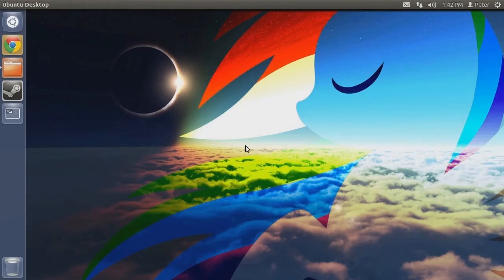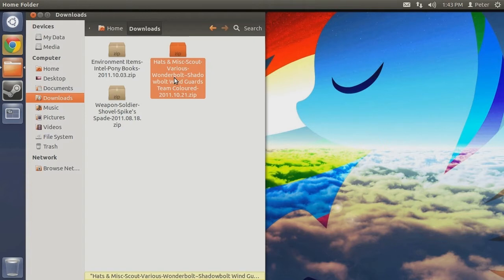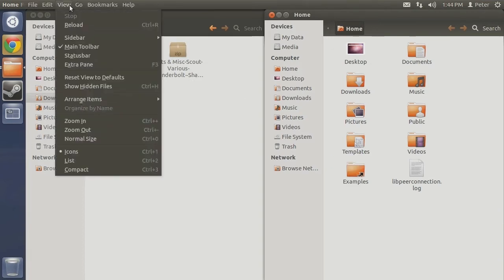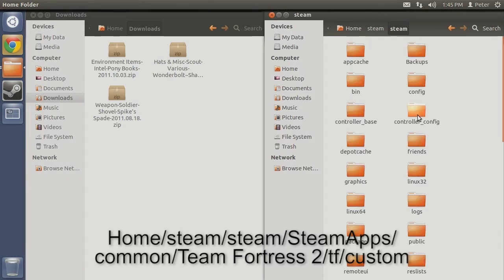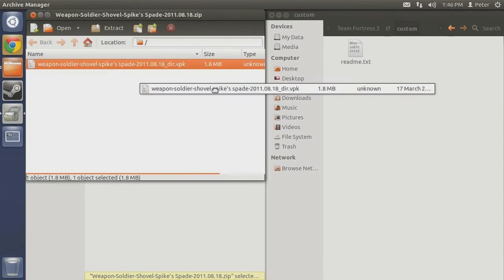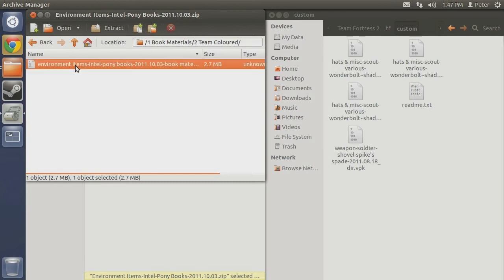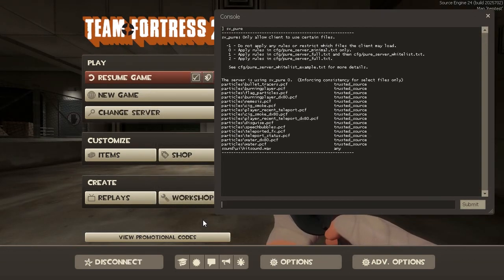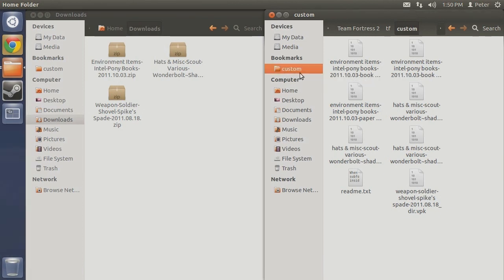How to Install Team Fortress 2 Mods on Ubuntu Linux (VPK/SteamPipe)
This is a basic tutorial that outlines the process of installing Team Fortress 2 mods from Mlptf2mods.com on Ubuntu Linux.